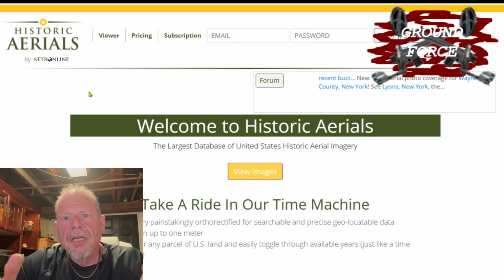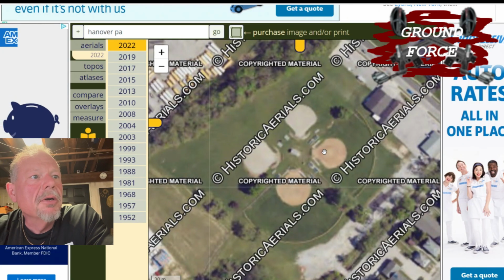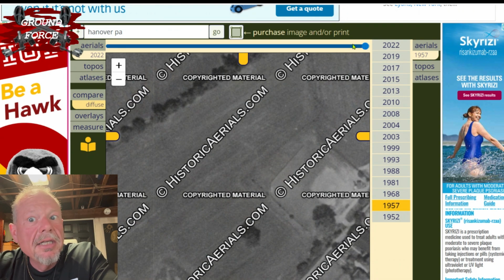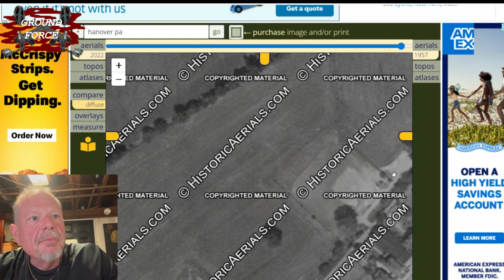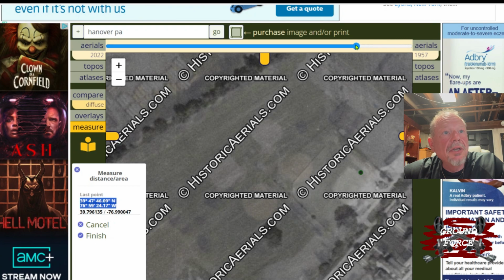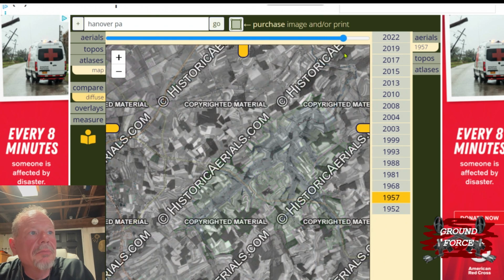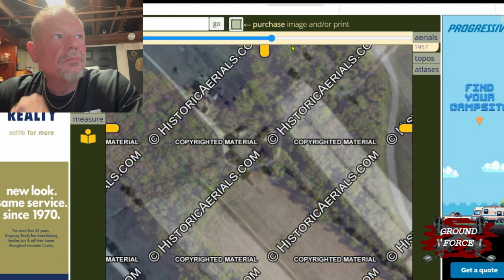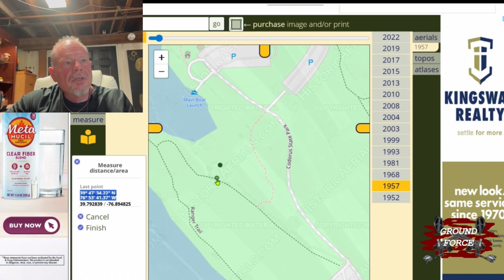AERIAL PHOTOS for METAL DETECTING - How to find places with OLD COINS AND TARGETS!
This is a tutorial video on using an online site with old aerial photography to find places near you to metal detect and find old coins, relics, and cool targets! How to use GPS on your phone to walk right to the site!